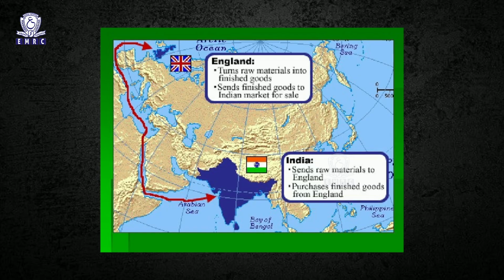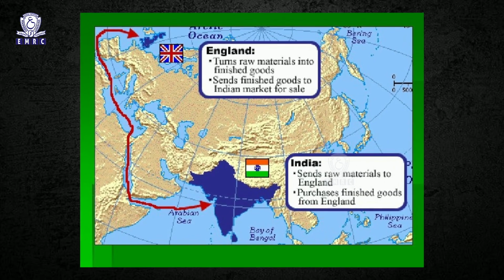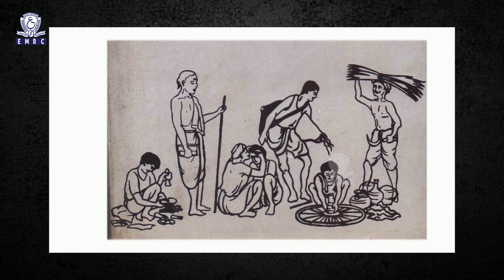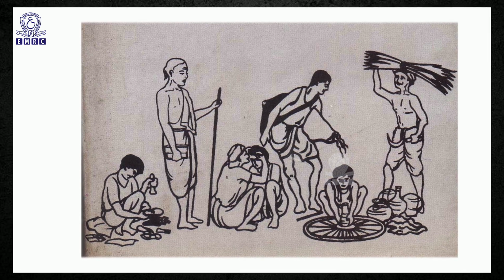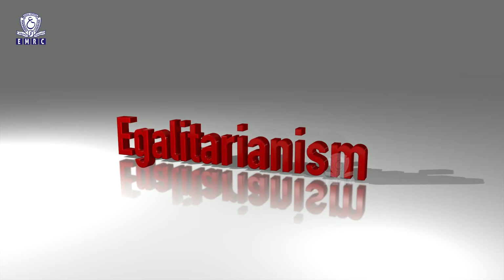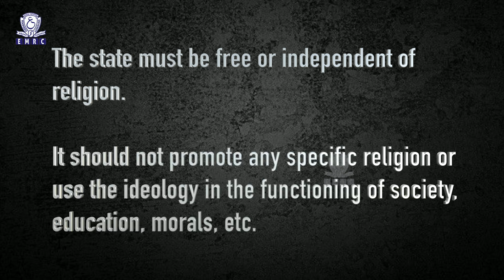Lesson – 10 : Advent of European Colonization & Its Impact on Indian Society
B.A. Sociology Semester – 2
Module – 2 :  Traditional Hindu Social Organization

 India’s contact with the West is at least five centuries old and has brought tremendous changes in socio-cultural aspects. Vasco Da Gama (Portuguese) has found the sea route to India in 1498. As a result, the English, French, Portuguese and the Dutch came to India for trade. Portuguese being the first to have contact with Western coast did not have a significant impact on Indian culture, except spread of Christianity.
ba sociology#semester2# nature of Indian society# dimensions of diversity# gender# caste# social class#religion# ethnicity# linguistic diversity#family types# regional variations# caste#class#gender stratification#features#perspectives#untouchability#olonial policies#integration#autonomy# agrarian class structure# the industrial class structure,the middle classes#The systems of kinship in India#lineage and descent#types of kinship systems#family and marriage#household dimensions of the family#Reformation, the abolition of the transatlantic slave trade# the Civil Rights movement# the feminist movement# green movement## Indian society# Manu# Dumont# Ghurye#education emrc osmaniauniversity voiceosmania emrcosmania advent europeon colonization#